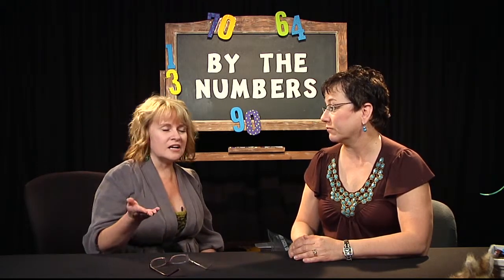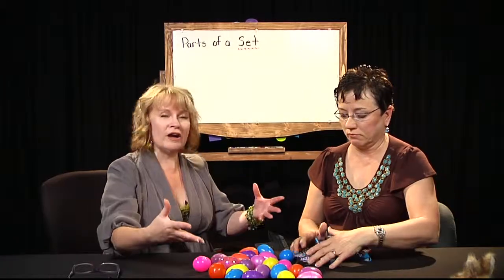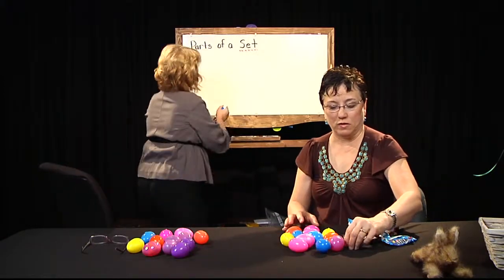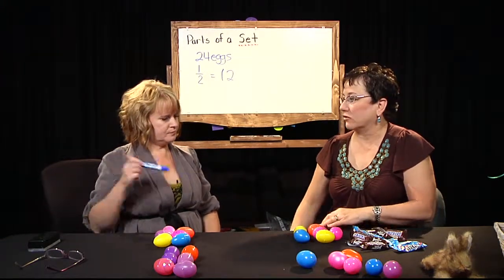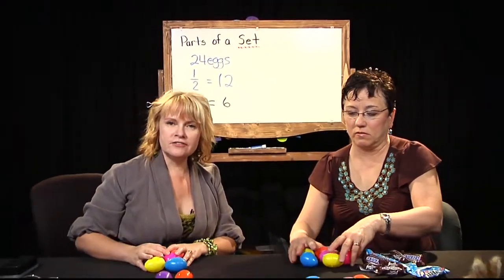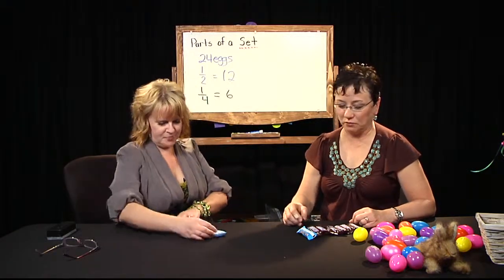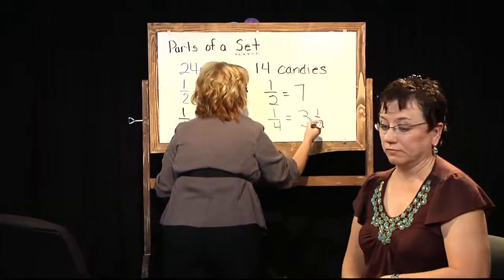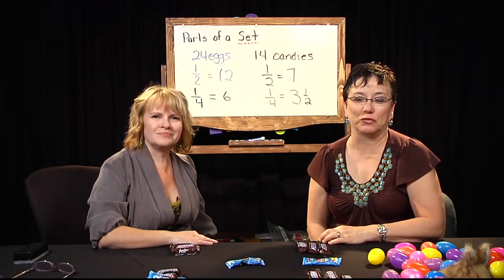By The Numbers - Fractions: Parts of a Set